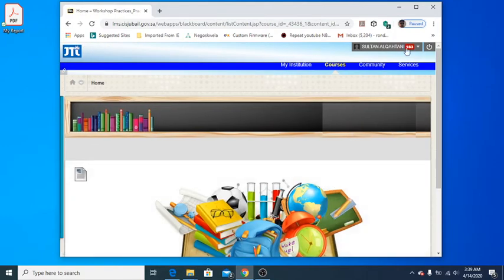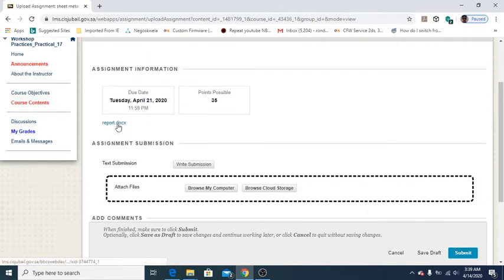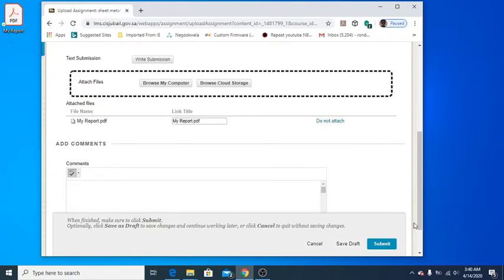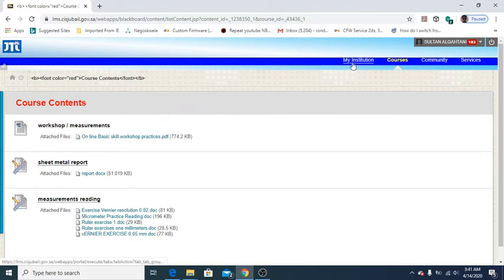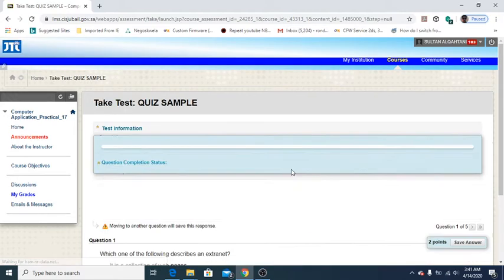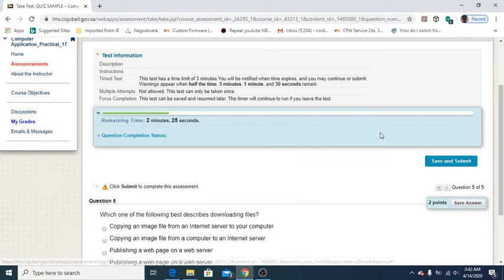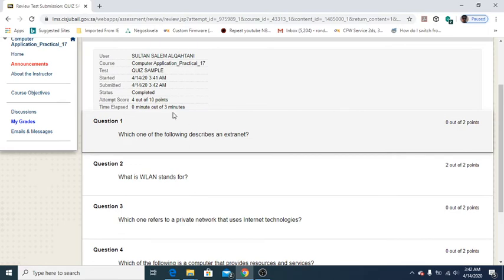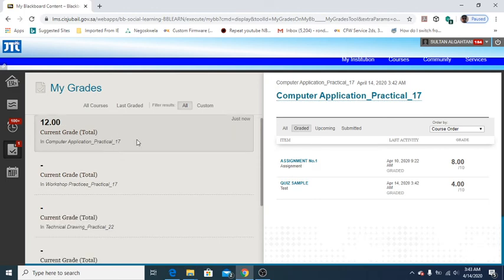JTI Blackboard Tutor - Part2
This tutorial covers Assignments and Quizzes in Blackboard